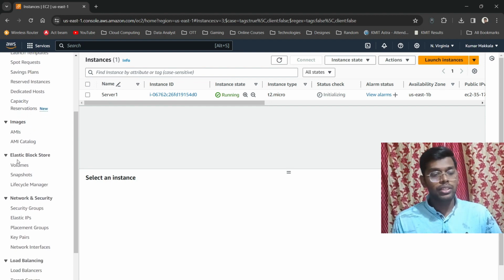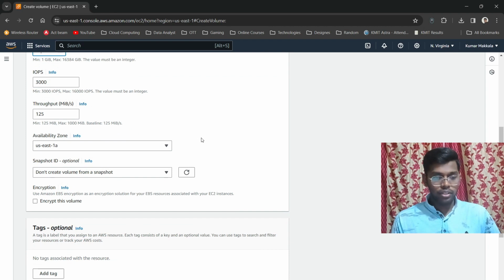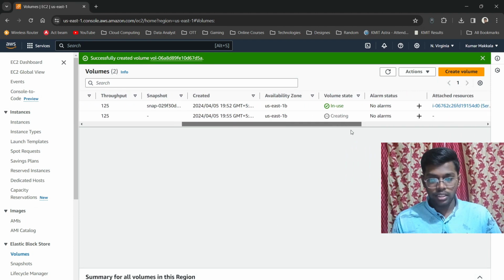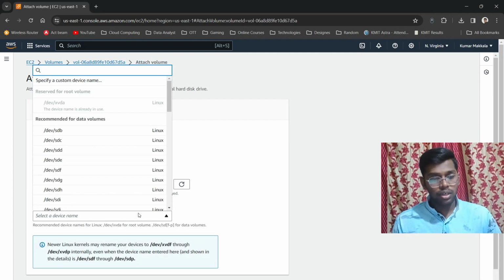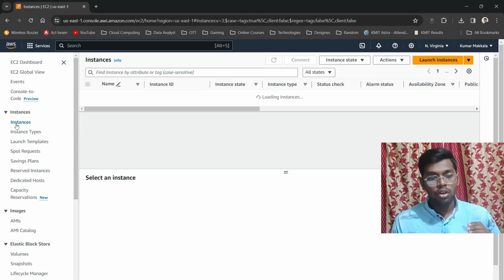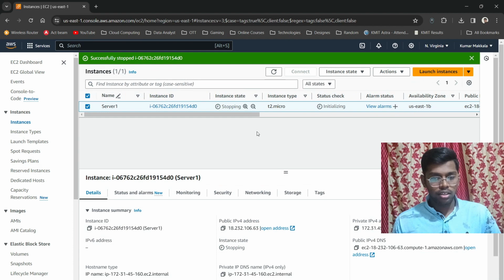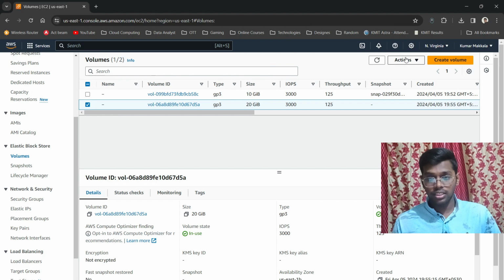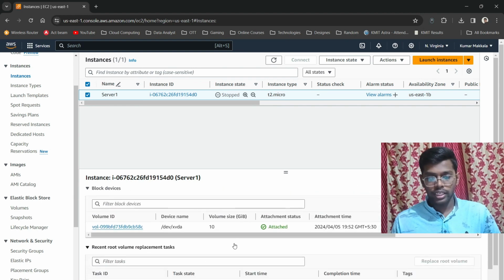How to Create VOLUMES in EC2 | Attach and Detach Volumes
Here we'll see how to create a volume, attach it and detach from an EC2 instance

0:00 Intro
0:06 Create EC2 instance first
0:18 Creating a Volume in EC2
1:19 Attach volume to EC2 instance
2:10 Detach volume from EC2 instance
3:17 Outro